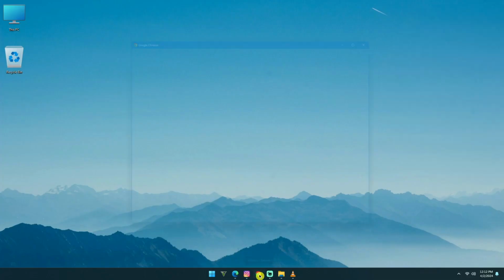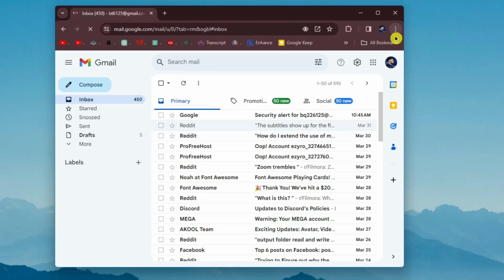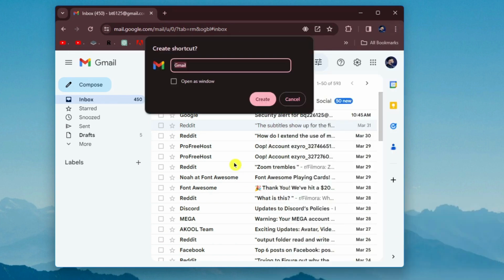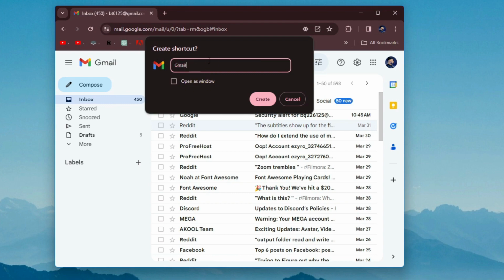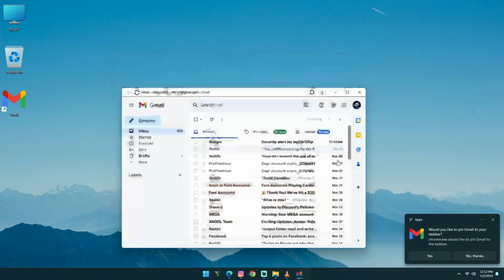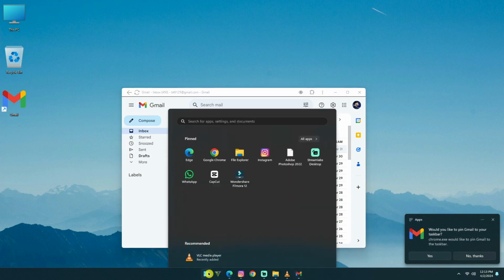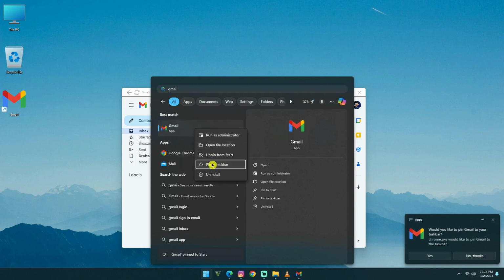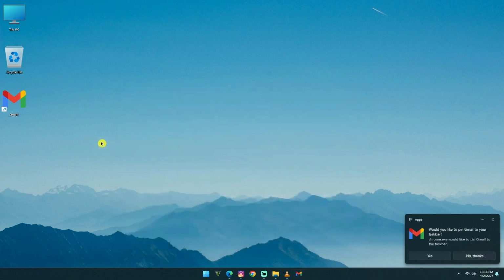How to Install Gmail App on Windows 11: Easy Steps to Add Gmail Shortcut to Desktop & Taskbar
Want to have quick access to Gmail on your Windows 11 PC? This simple tutorial shows you how to install the Gmail app using Google Chrome. Start by opening Chrome and navigating to gmail.com. Click on the three dots in the top-right corner of Chrome, then select "Save and Share" and choose "Create Shortcut." Name the shortcut "Gmail" and ensure you select "Open as window" before clicking "Create." This will open Gmail in its own window and add a Gmail icon to your taskbar. You can also pin it to the Start Menu for even easier access. This method ensures that Gmail is always just a click away whenever you start your computer.

install Gmail app Windows 11, create Gmail shortcut desktop, pin Gmail to taskbar, Gmail app for PC, add Gmail to Windows 11, how to set up Gmail on Windows, Gmail icon on desktop, Gmail Start Menu, Gmail in its own window, quick access to Gmail Windows

**Chapter Timestamps:**

0:00 Introduction to Installing Gmail on Windows 11
0:03 Opening Google Chrome
0:12 Navigating to gmail.com
0:14 Creating a Gmail Shortcut
0:25 Naming the Shortcut and Setting Options
0:33 Viewing Gmail in Its Own Window
0:38 Pinning Gmail to the Taskbar
0:41 Adding Gmail to the Start Menu
0:53 Summary and Benefits
0:59 Conclusion and Call to Action